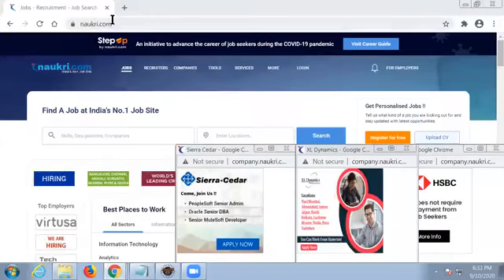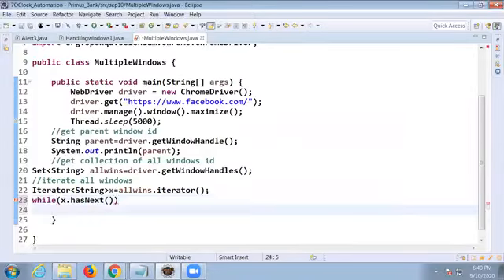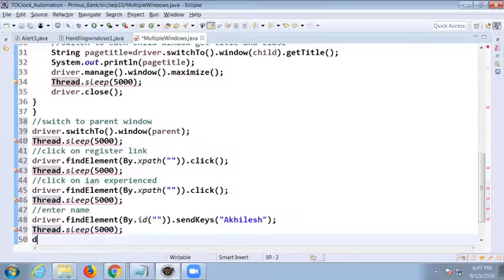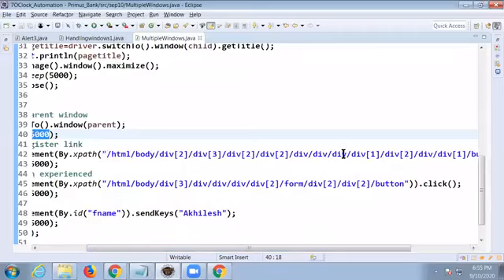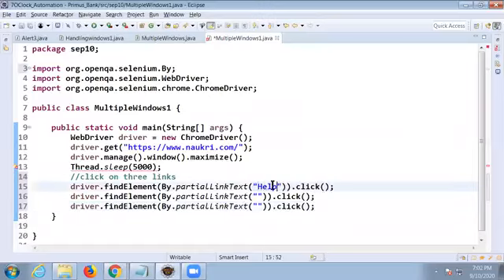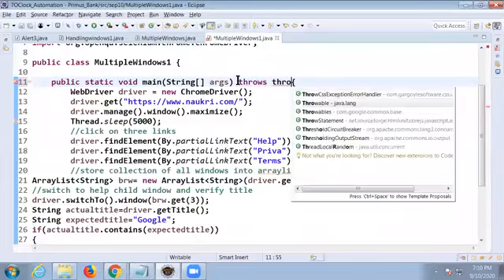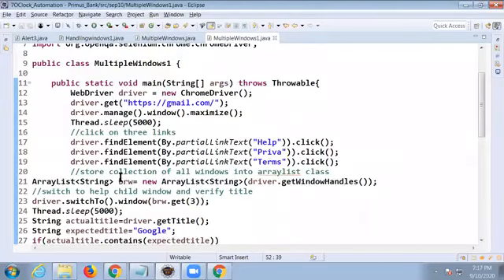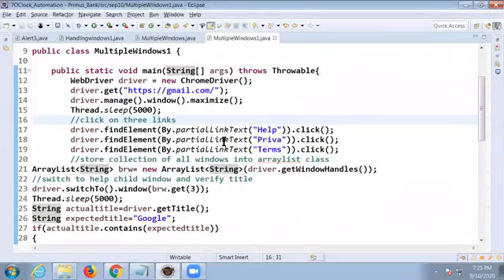Selenium Session 20